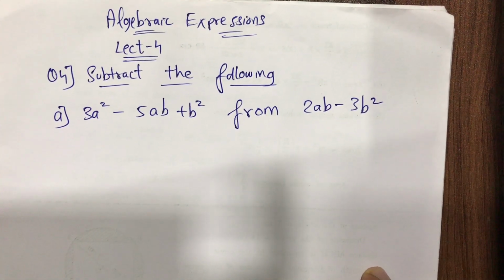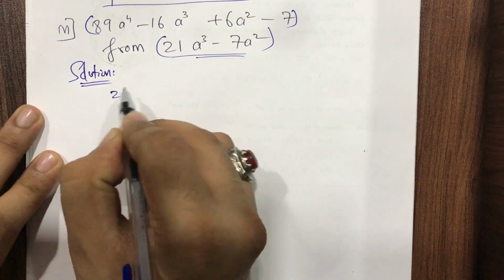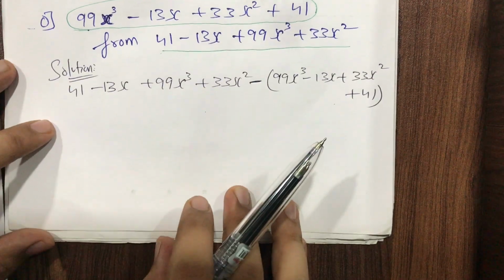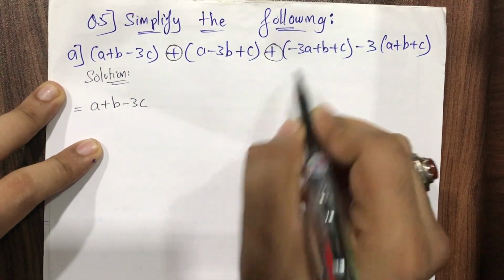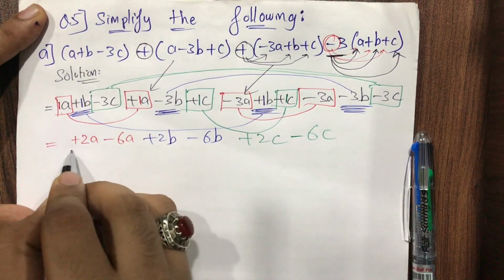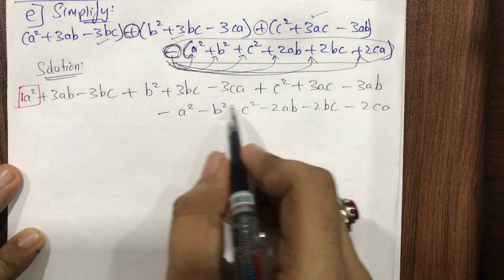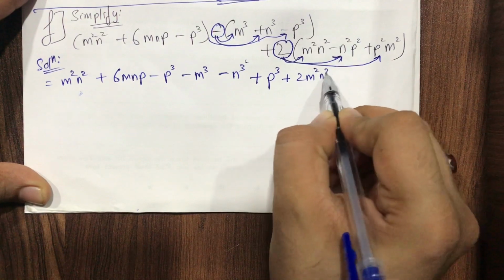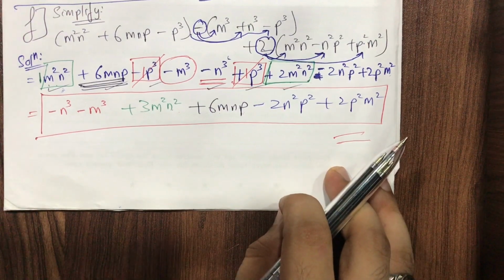7th Grade Algebraic Expressions Part-4 Maths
7th Grade Algebraic Expressions Part-4 ICSE Maths